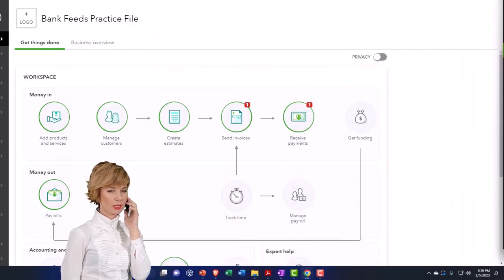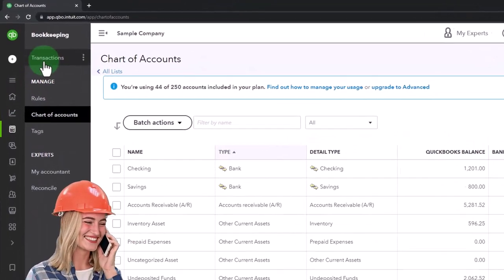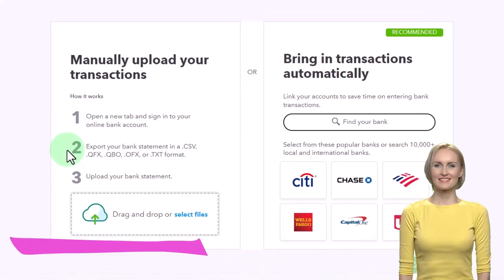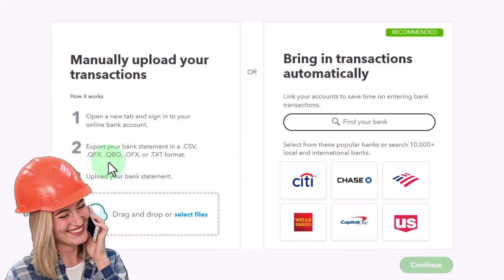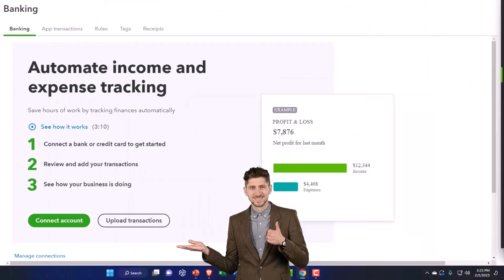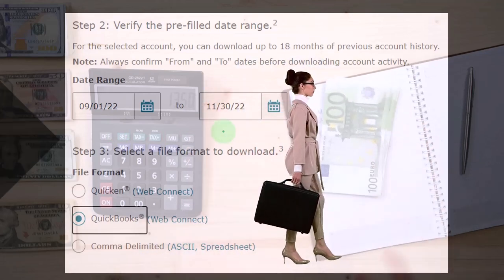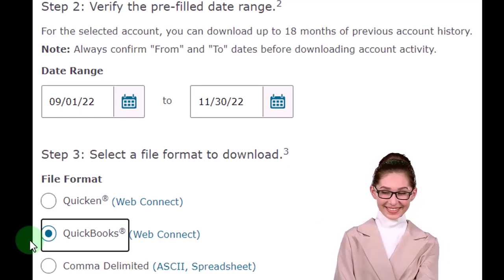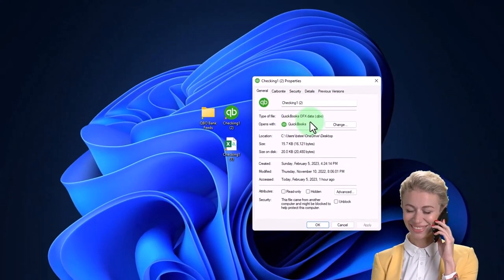Options for Getting Bank Data Into QuickBooks Bank Feeds - QuickBooks Online 2023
Options for Getting Bank Data Into QuickBooks Bank Feeds